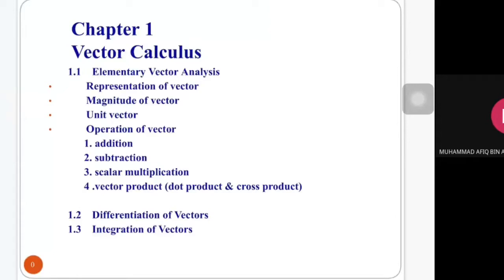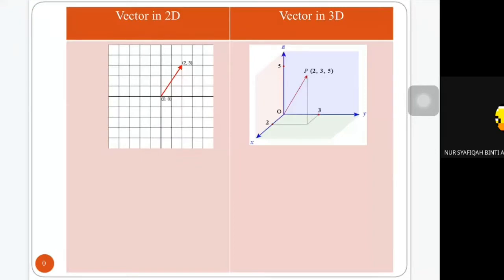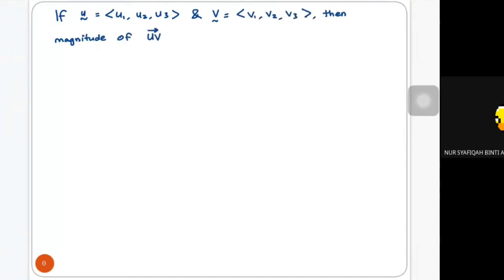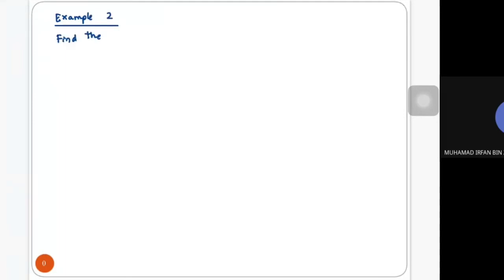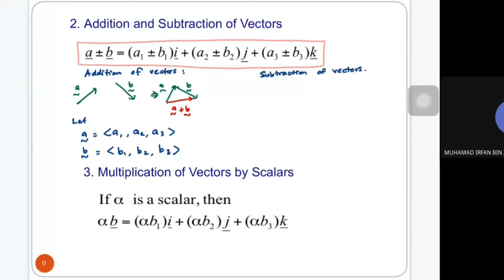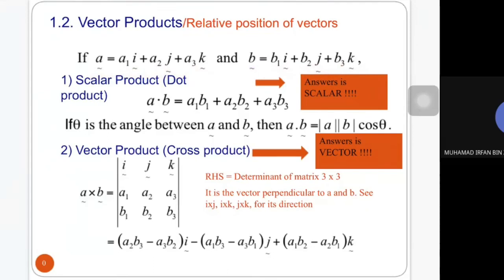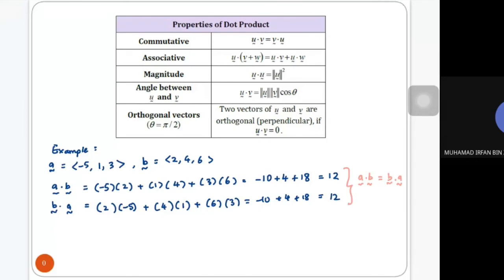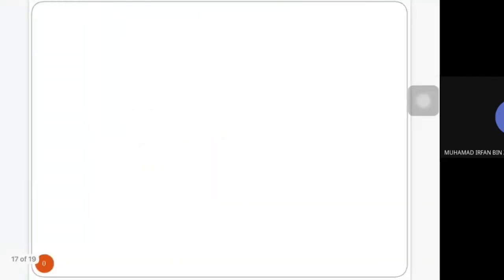Elementary of vectors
Scalar vs vector  (0:09​)
Notation of vector (2:07​)
The vector in 2D and 3D (2:25)
Types of vector (3:31​)
The magnitude of the vector (4:30​)
Unit vector (6:55​)
Vector equality (9:22)
Addition and subtraction of vector (9:55​)
Scalar multiplication of the vector (10:46​)
Dot product (12:43​)
Cross product (16:31​)